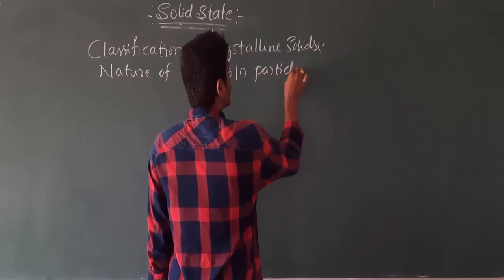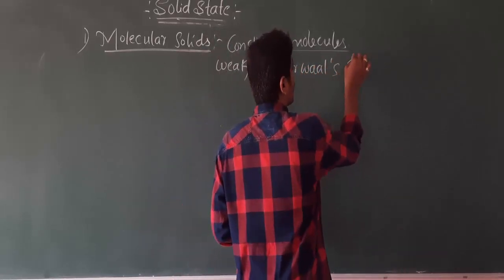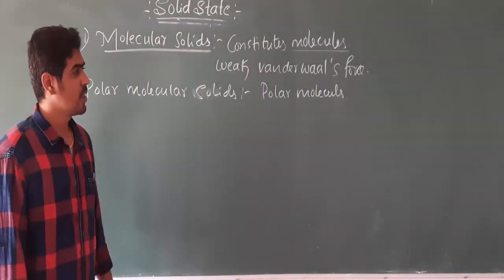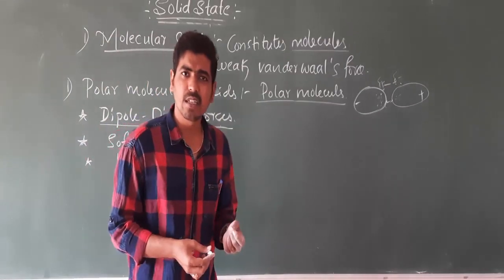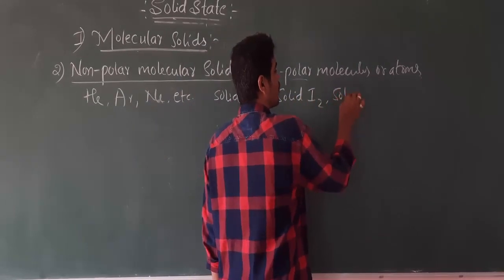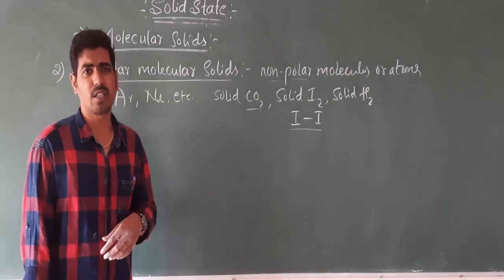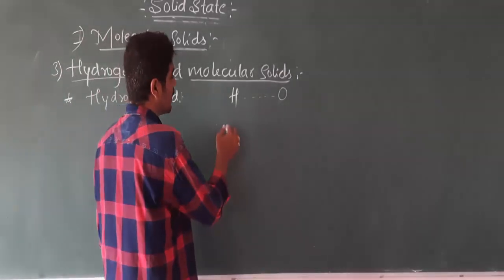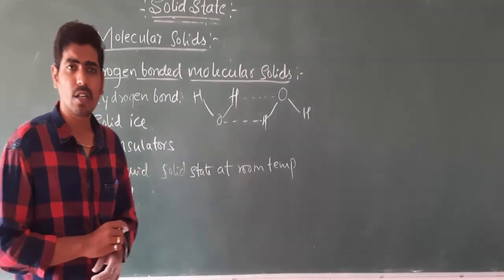Solid state: Molecular Solids